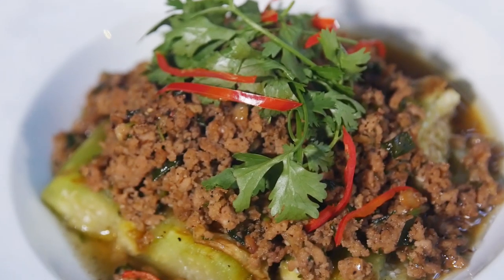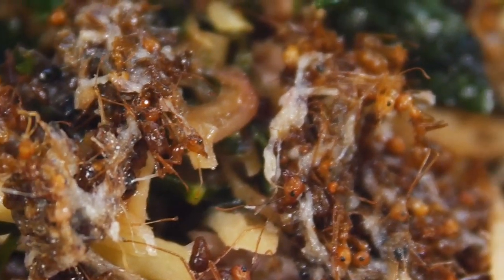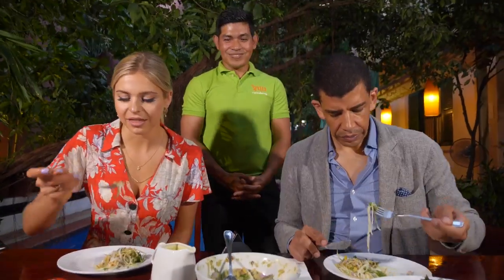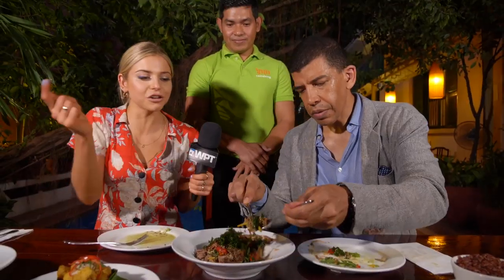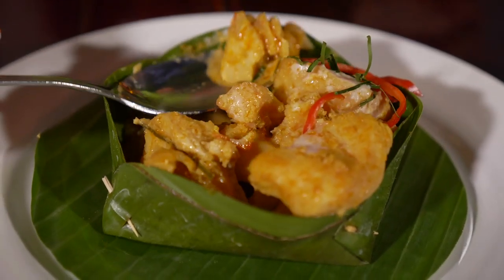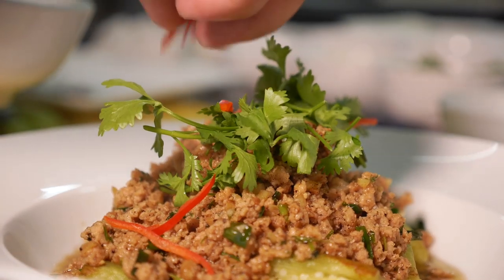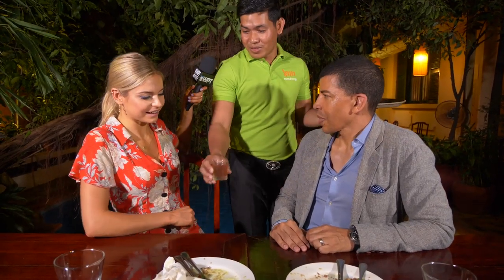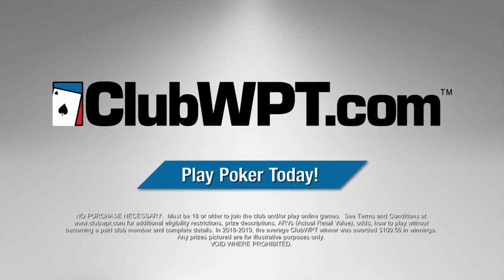Adam Pliska and Alex Gray React to Eating Ants at WPT Cambodia